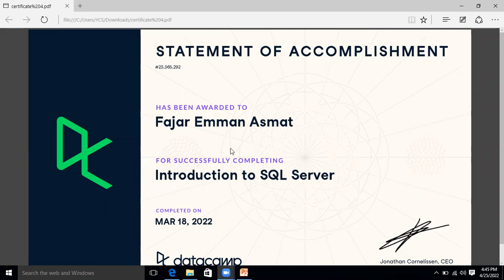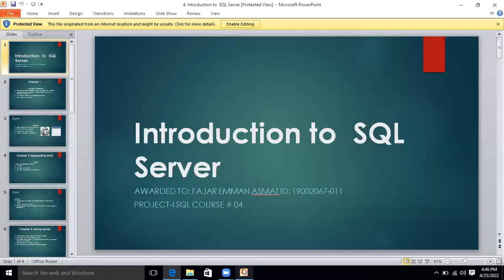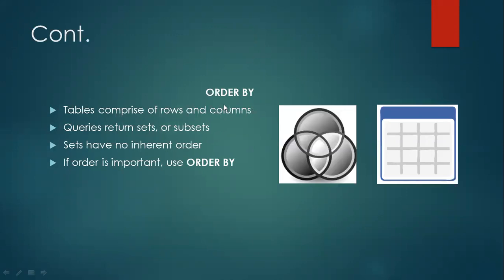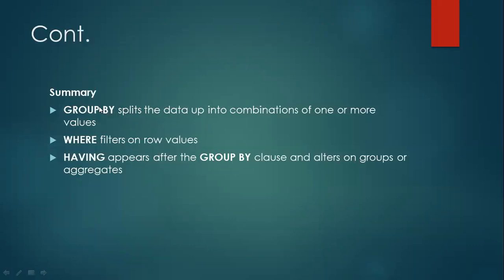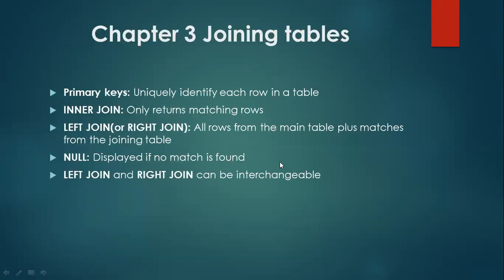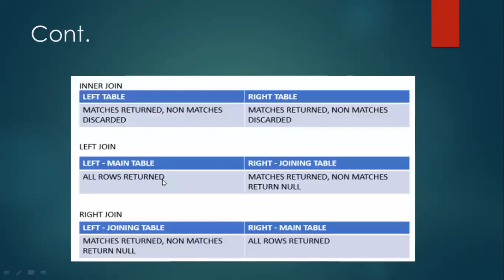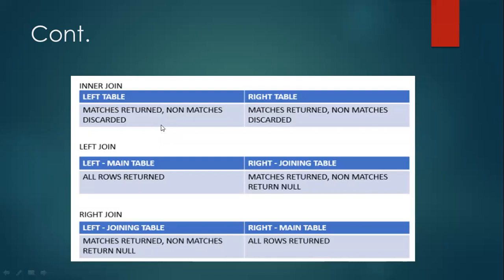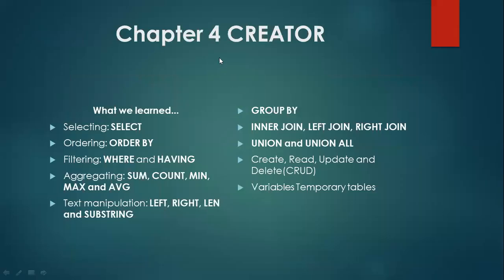INTRODUCTION TO SQL SERVER | 4 | DATA SCIENCE | DATACAMP | MACHINE LEARNING | DR. HAMMAD MAJEED